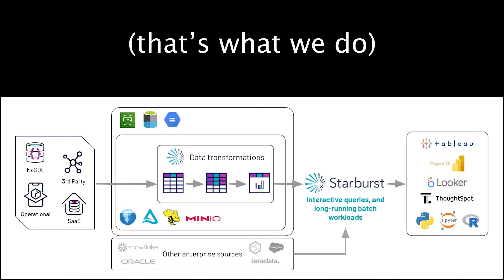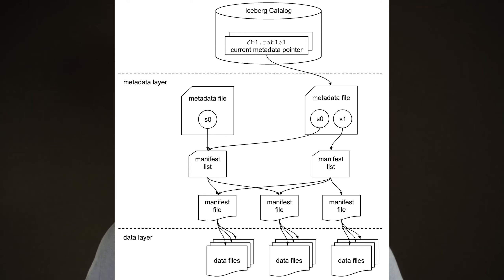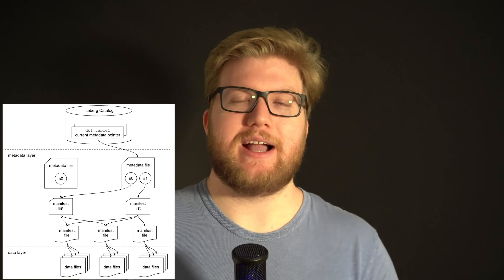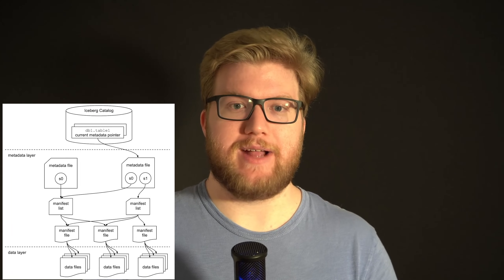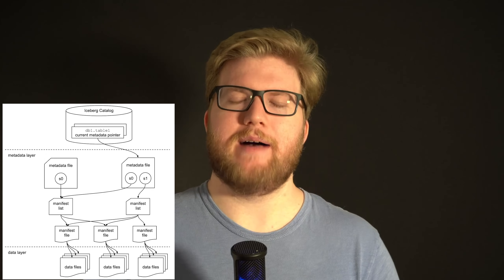What is Apache Iceberg? | Starburst DevCenter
Apache Iceberg is an open data lakehouse table format. Understanding that requires a little background, so let's dive into what a data lakehouse is, what a table format is, and what makes Iceberg tick.

Timestamps:
0:00 - Introduction
0:26 - Data warehouses
1:19 - Data lakes
2:06 - Data lakehouses
2:55 - Iceberg